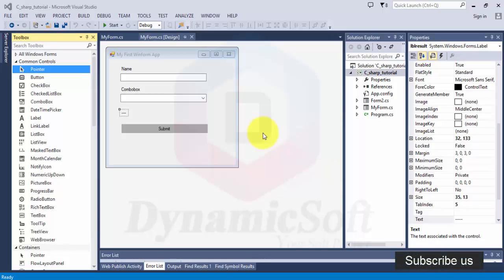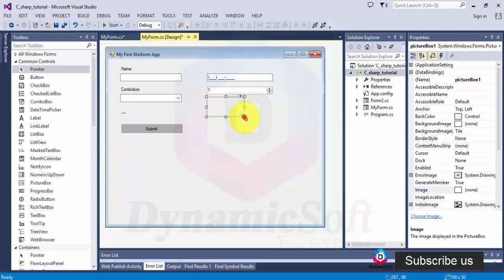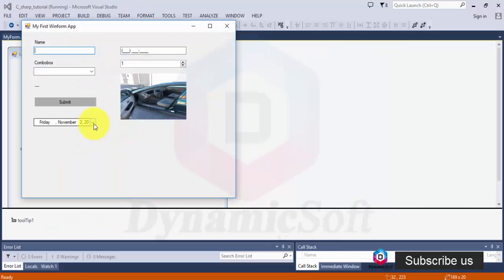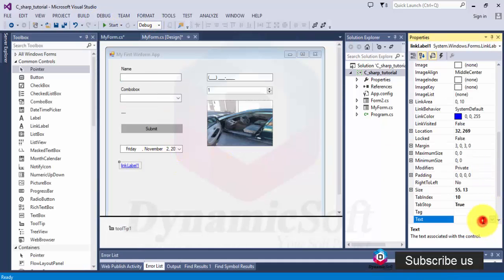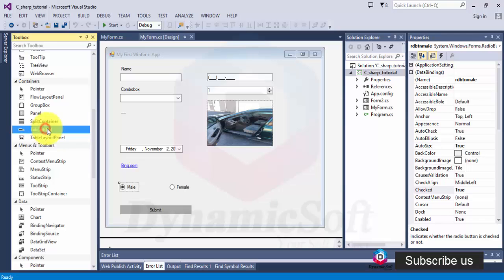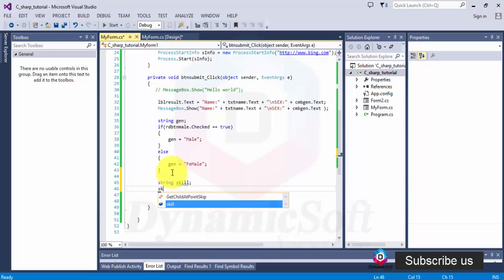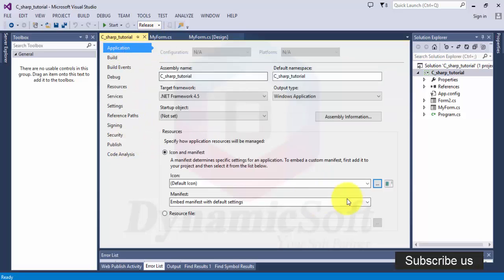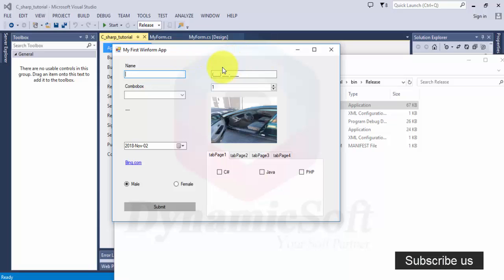How to create windows application in C# using visual studio - tutorial-2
How to create a first C# WinForms application using visual studio

This video will help you to learn C# basic practical application development.